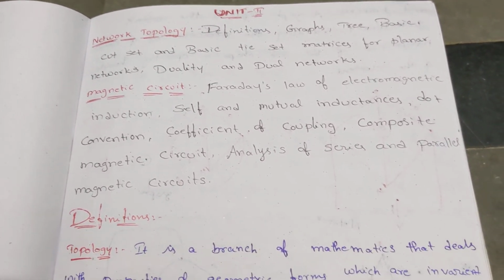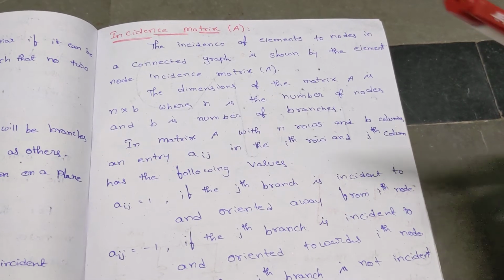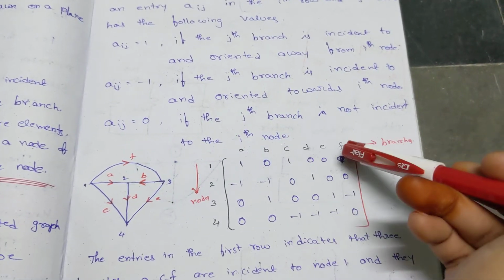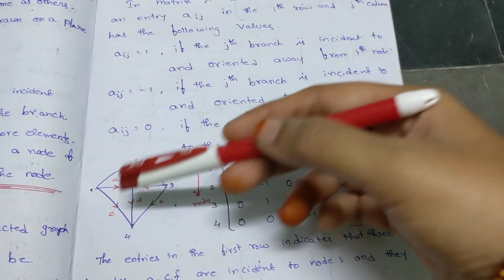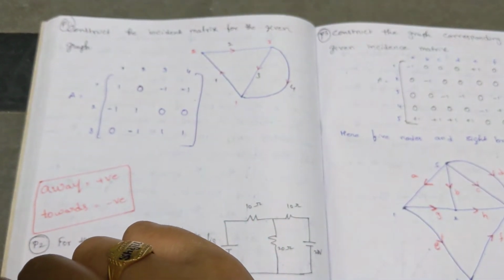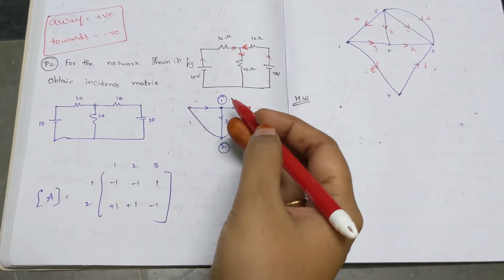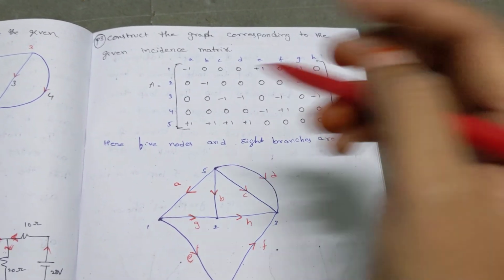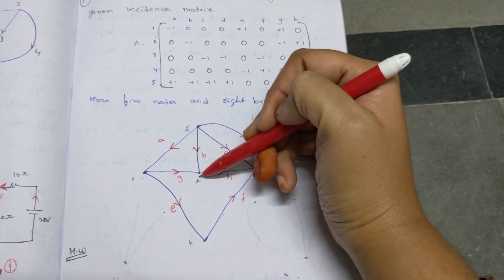Incidence Matrix - Network Topology